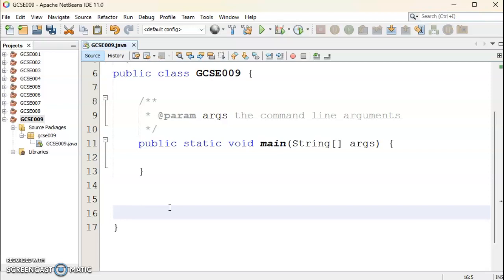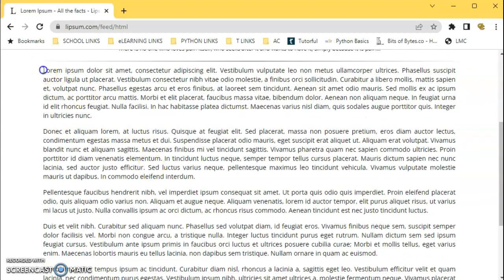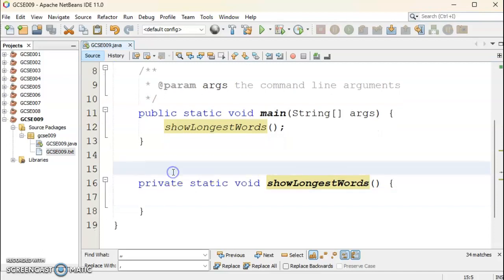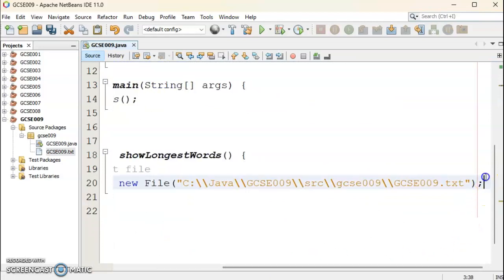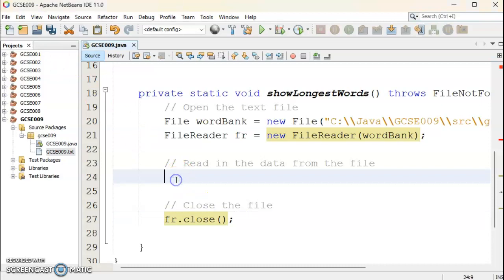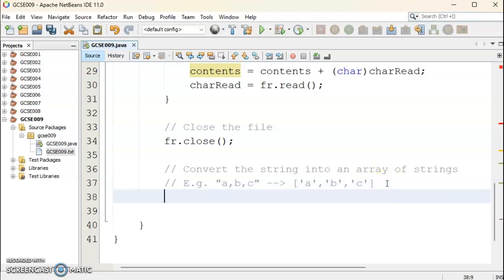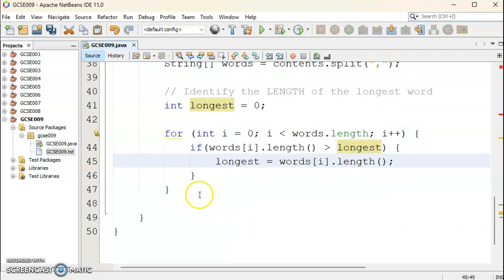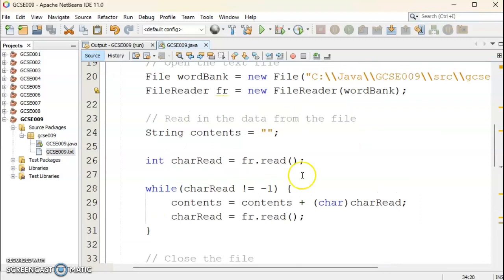GCSE #9 Java Solution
This task used a procedure, selection using IF nested within FOR loops, reading from a text file and string splitting